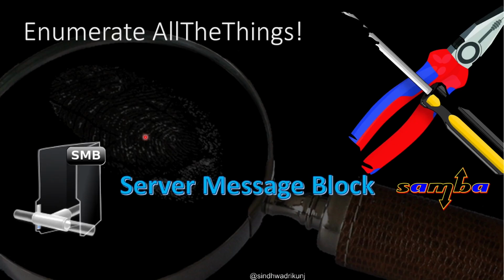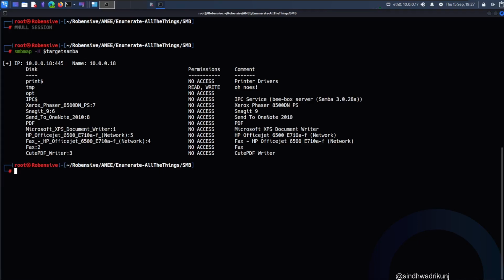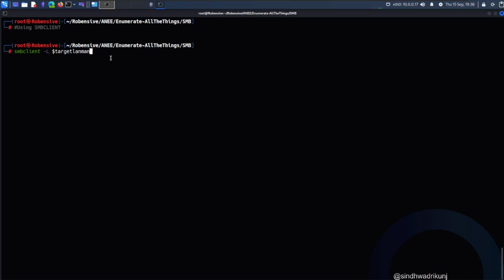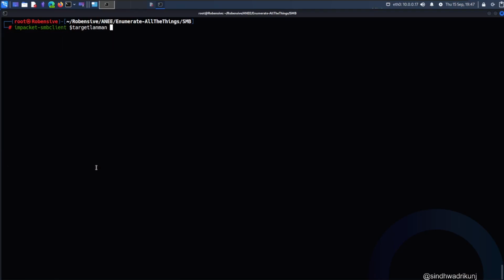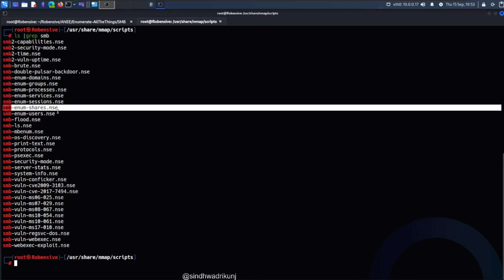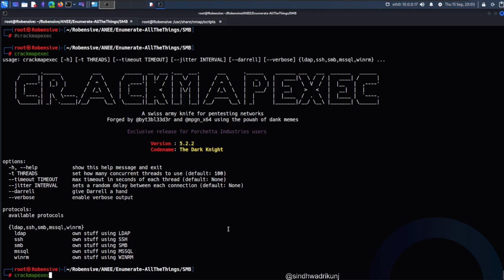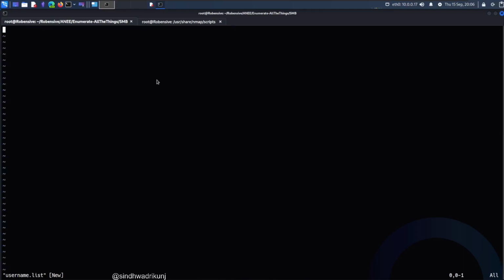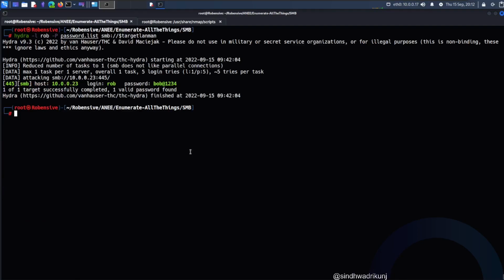02 Enumerate ATT- SMB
Continued practical video for the course ANEE - section 2 Enumeration AllTheThings. In this module we will be discovering various techniques and tools to perform enumeration against the target smb protocol services. The video is just for training prepose for the cybersecurity enthusiasts. Your comment and share will help me to grow to the level next. Expecting Good Inputs from all for this hacking tutorial or course

Chapters
00:00 - Intro
00:34 - SMB Protocol Overview
01:37 - SMB Null Session
02:09 - Using SMB Map
03:45 - SMB Client for Null Session
05:21 - Impacket SMB Client
06:53 - Nmap NSE Scripts for SMB
11:21 - Outro